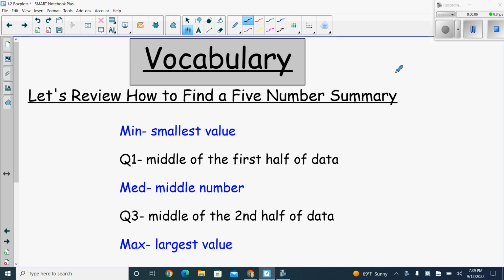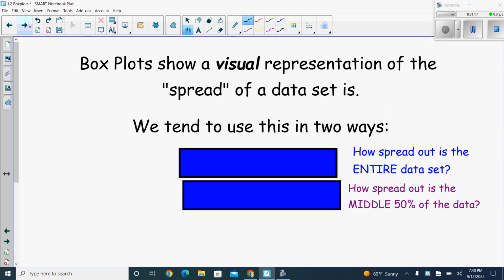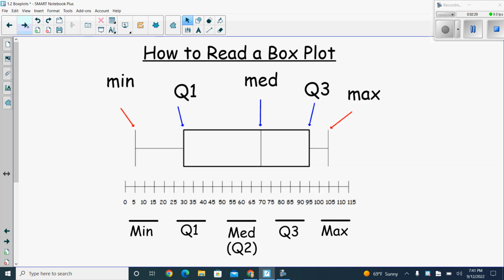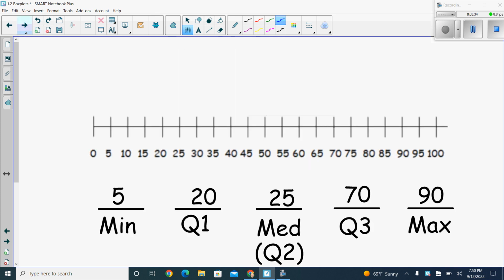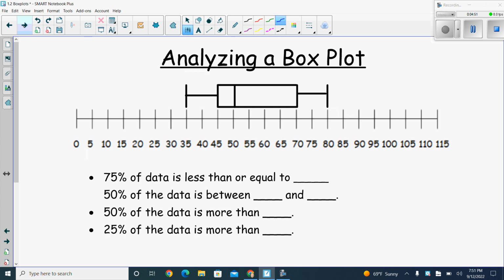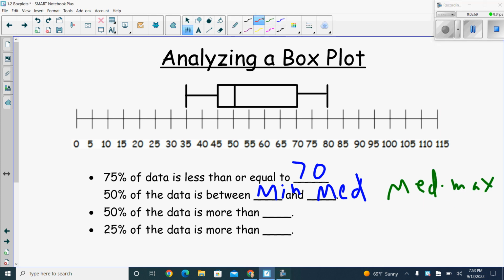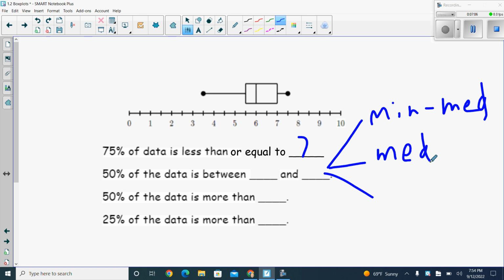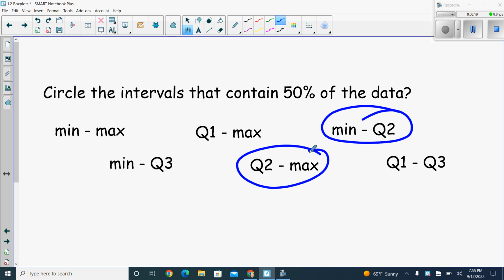IA 1.2 Boxplots